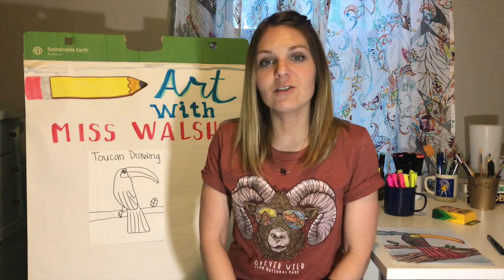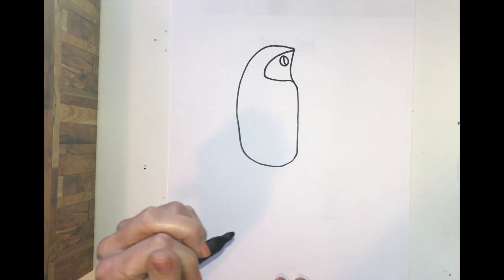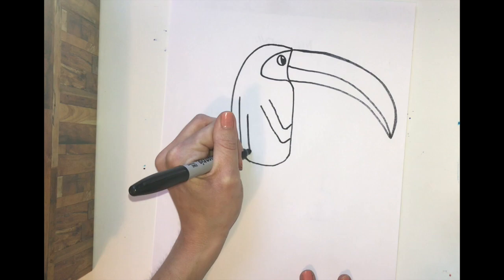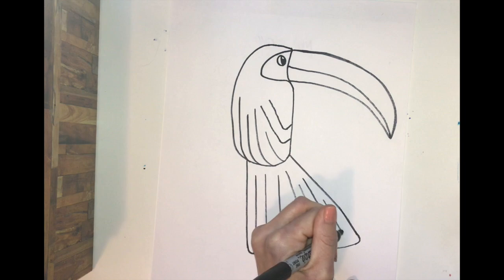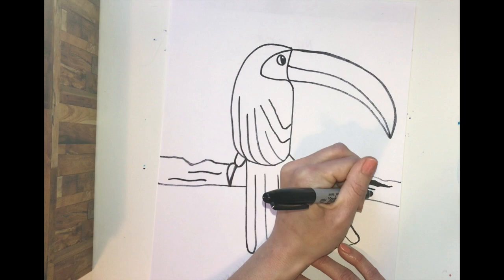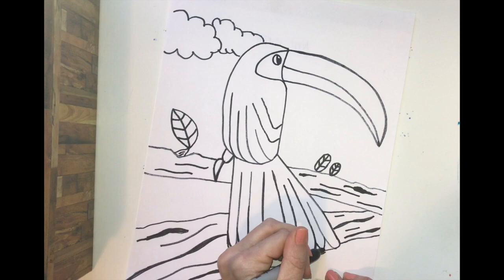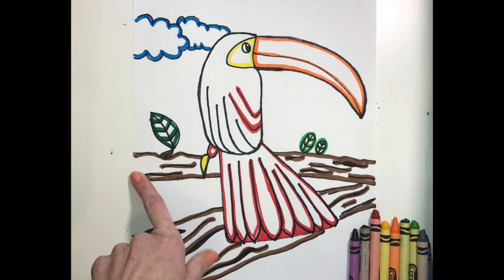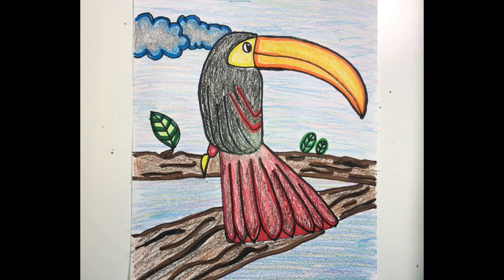Toucan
This is a drawing tutorial for elementary students.